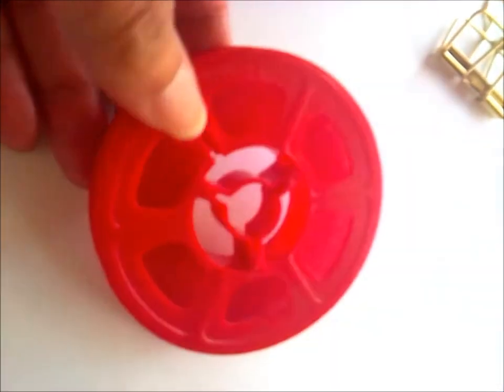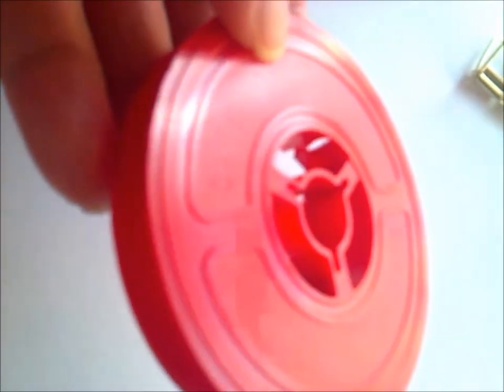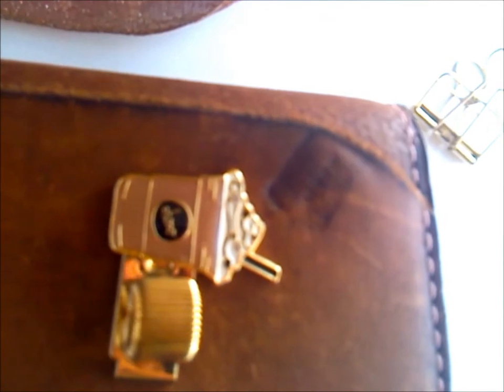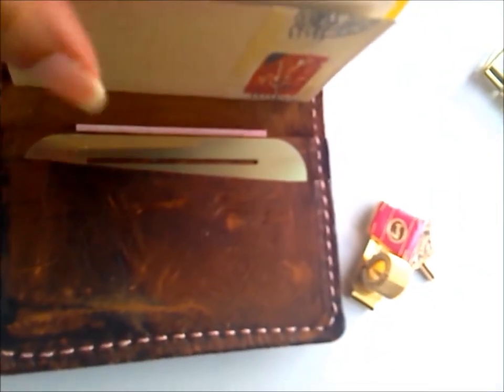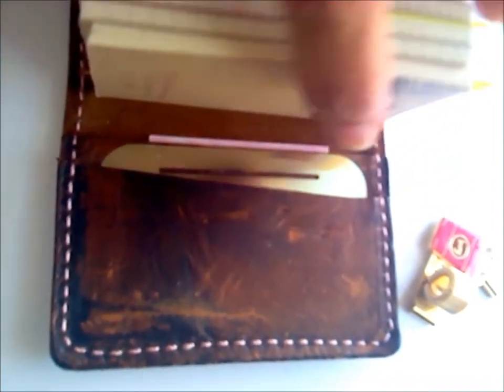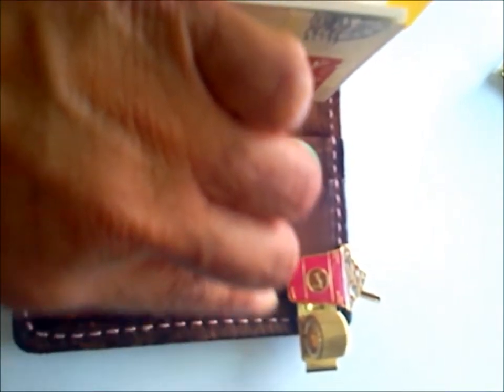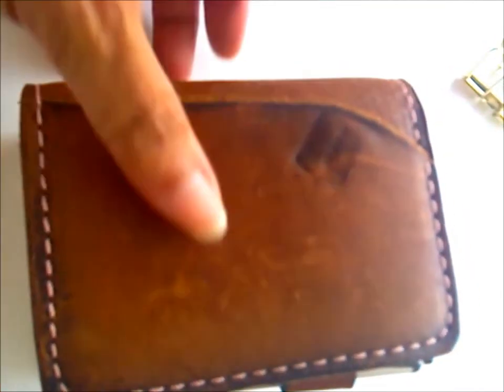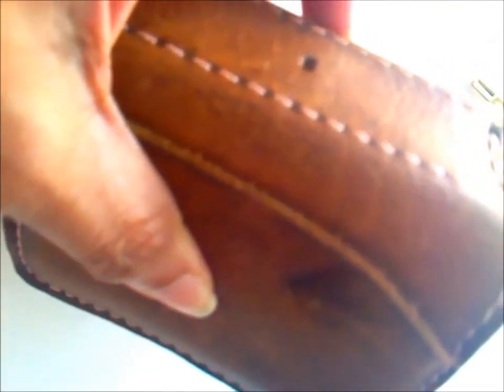Speckled Fawns Rustic Micro TN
Since MemorialWeekend I've decided to update my travel TN for LaborDayWeekend and 2021 Fall sewing season.
Skelton Clip: Blick Art Materials
Stencil: Blick Art Marterials
Tablet Stand